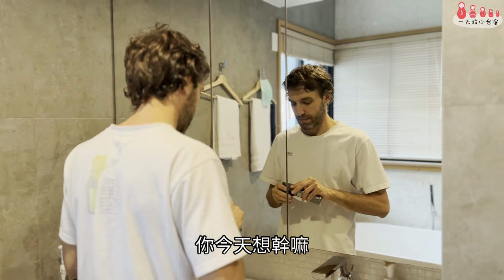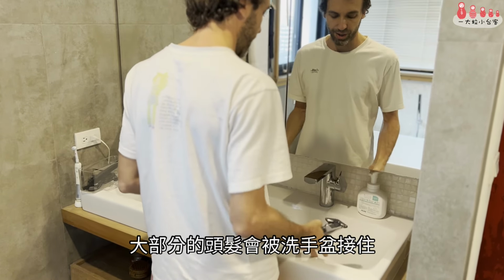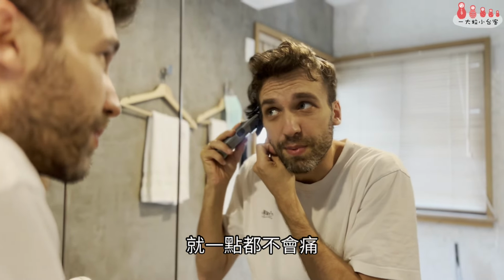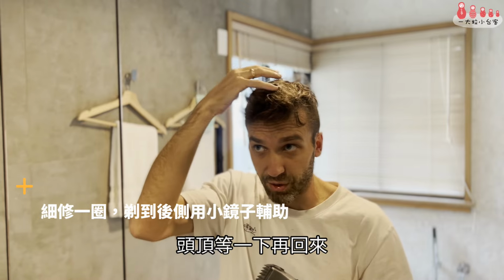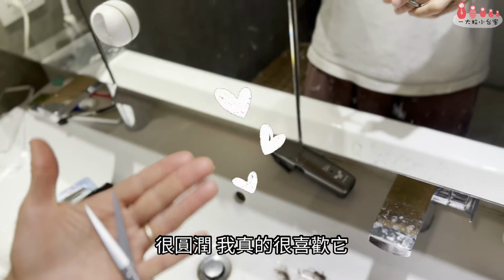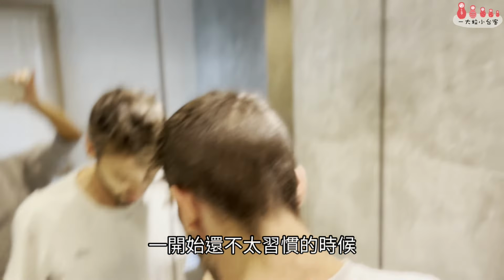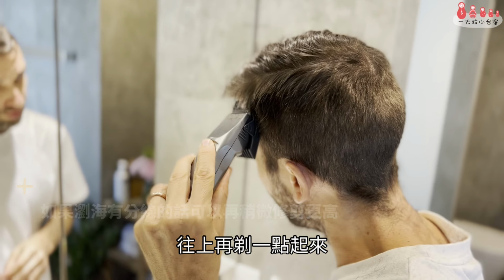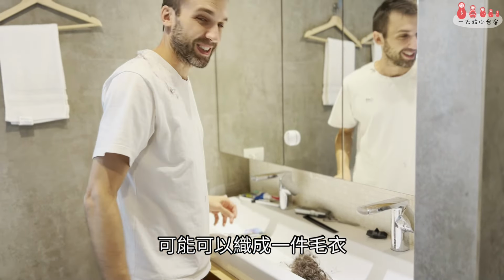手把手最簡單的方法│做自己的髮型師│一大粒小台客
過年約不到髮型師嗎？
台客爸26年經驗，手把手親授幫自己剪頭髮的方法！

自己剪頭髮原來那麼簡單！

上次他幫Eva剪完頭髮的影片是不是讓大家都驚呆！小孩因為瀏海被剪得不滿意哭到燒聲😅-

瀏海平平的是可愛，斜斜的就是美的幼兒審美...

今天來分享他剪自己頭髮的心法，功力當然還是有的啦！

沒需要的朋友進來看看怡情~
有需要的朋友更是不容錯過~

祝大家週末愉快喔！